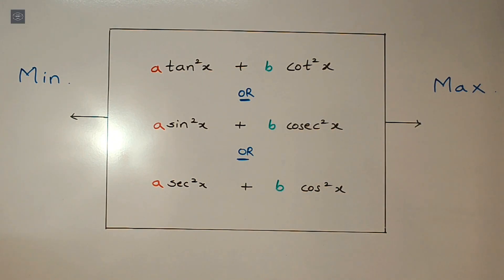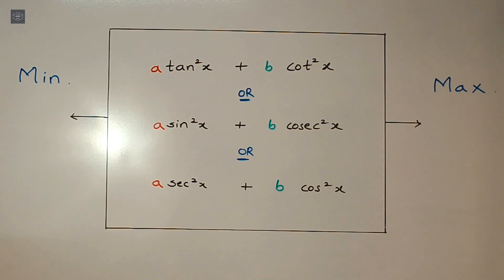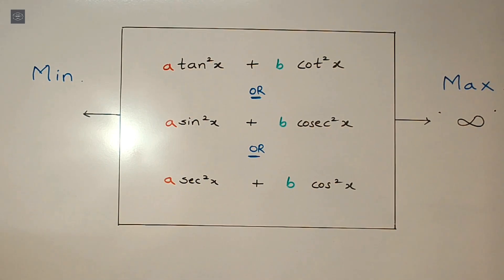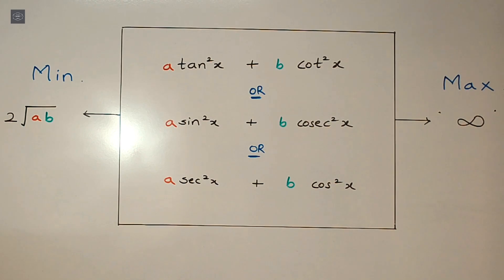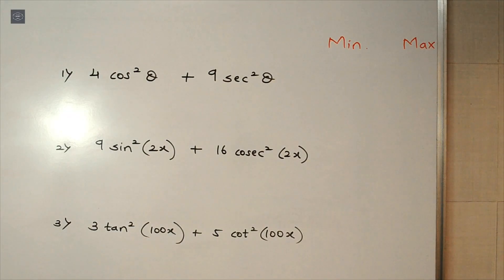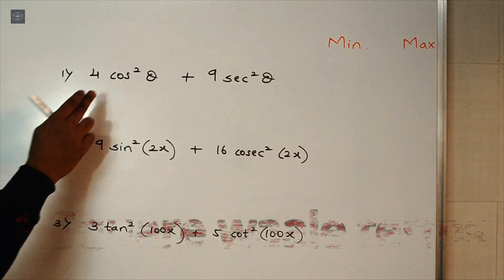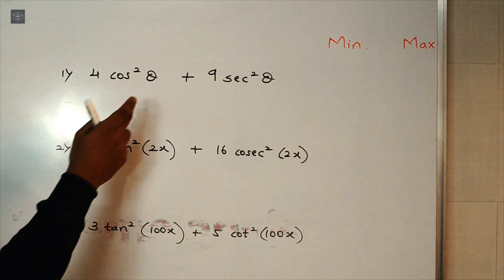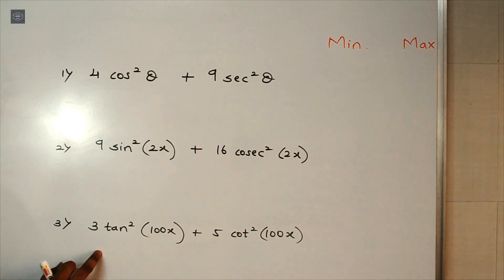Range of Trigonometric function | Trigonometry shortcut tricks | Hindi | English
This video covers a Shortcut trick to find the range of a Trigonometric function in less than 5 seconds !!